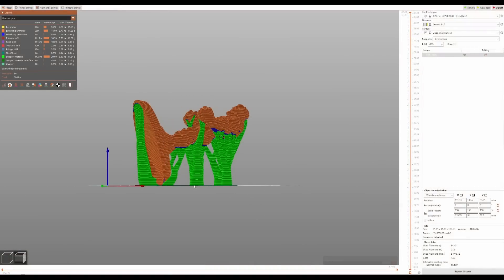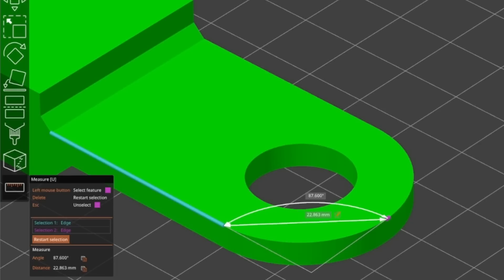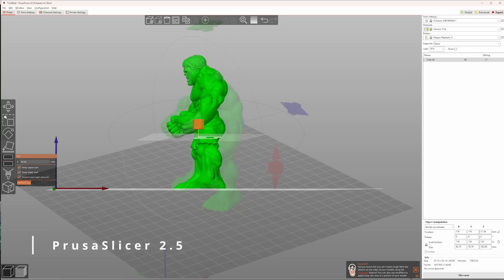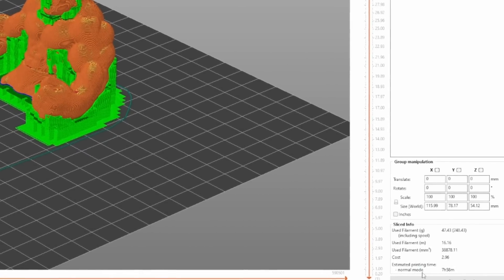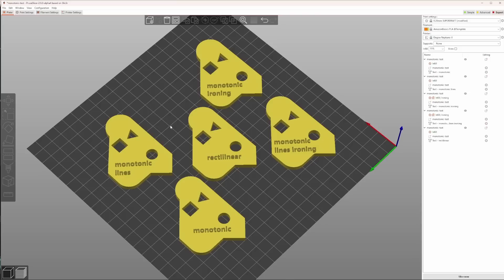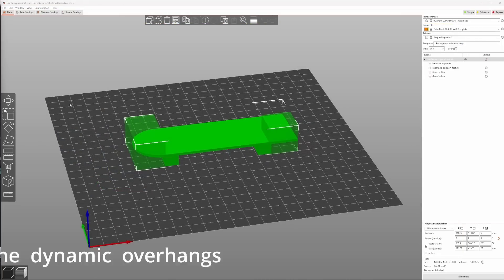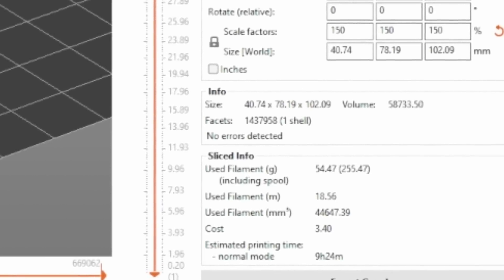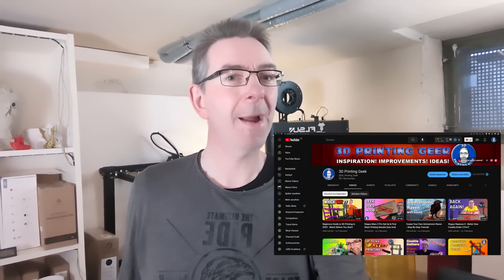PrusaSlicer 2.6: The Evolution That Will Change 3D Printing Forever!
The evolution of PrusaSlicer 2.6 brings more than a dozen revolutionary features, that will change the way we will 3D print in the future forever! For Cura-Users

Participating in PCBWay's 9th Anniversary Celebration sales promotion, join and get your coupons:

The final release of PrusaSlicer 2.6 arrived, with bug fixes and small feature improvements over the Alpha 4 discussed in this video.
The Alpha 4 offers a wide range of advanced features and customizations and the latest PrusaSlicer Alpha 6 adds the long-awaited Klipper support.
In this video, I'll take you through the most impressive new features in this update and show you how to use them to create amazing 3D prints and save time, material, and money.
PrusaSlicer 2.6 includes features such as organic supports, the improved cut tool, multi-material support, and optimized support placement, providing us with an unprecedented level of control and precision when preparing 3D models for 3D printing. The new features of PrusaSlicer 2.6 make 3D printing more accessible and efficient than ever before, allowing us to create high-quality prints with greater speed and accuracy.

00:00 - Slicer rEvolution
01:08 - Obtain your copy
01:34 - Gimme templates
02:50 - Size matters
03:35 - Support me, please
03:44 - Just a short Ad, really
04:15 - Paint on, ("Support me, please" continued)
05:37 - Split it apart
09:28 - Make it stand out (or in?)
10:50 - The smoothest finish
13:51 - Cliffhanger
15:59 - Do they live?
17:48 - More than a branch
18:39 - Loading.